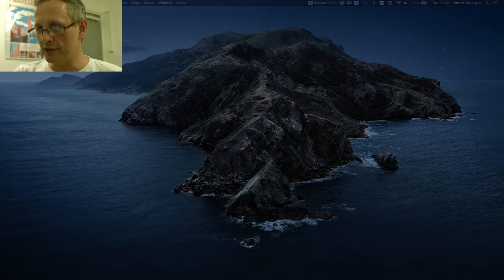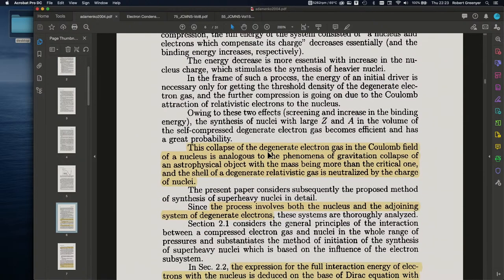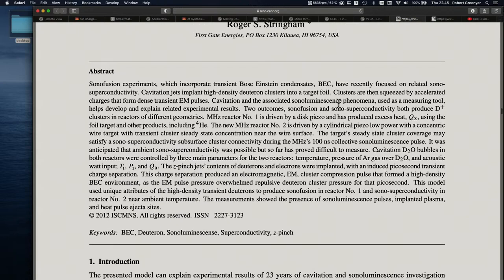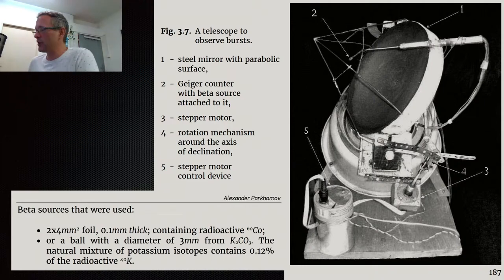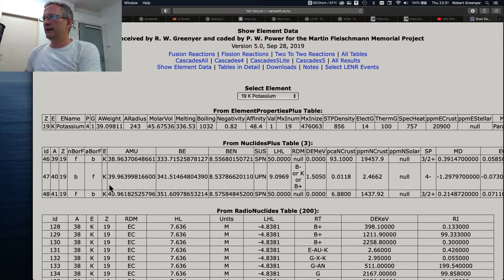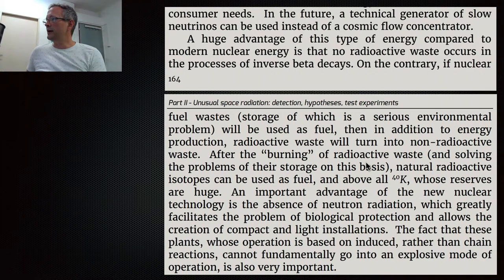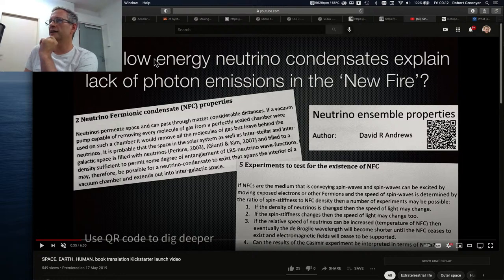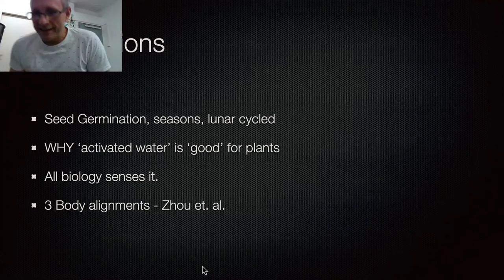Fast track to coherence? - Stimulated monochromaticity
How do you get coherence?
What must be achieved?
Is there a shortcut?

BANK: HSBC
Branch Address: 153 North Street Brighton, East Sussex, BN1 1SW
Account Name: Quantum Heat C.I.C
Sort Code: 40-14-03
Acc No.: 12631571
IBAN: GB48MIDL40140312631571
SWIFTBIC: MIDLGB22